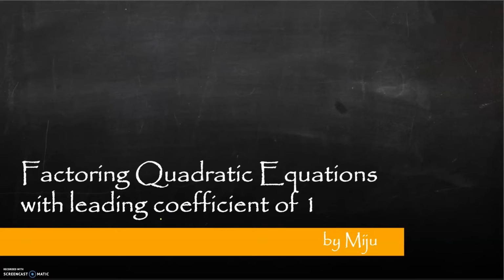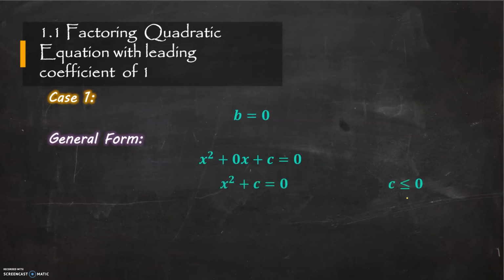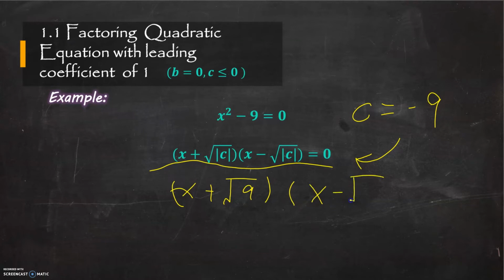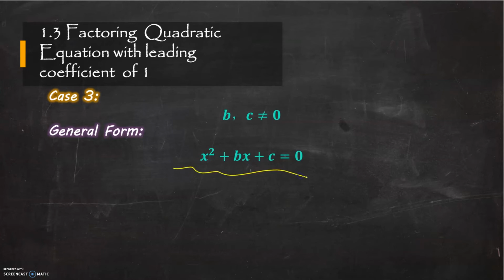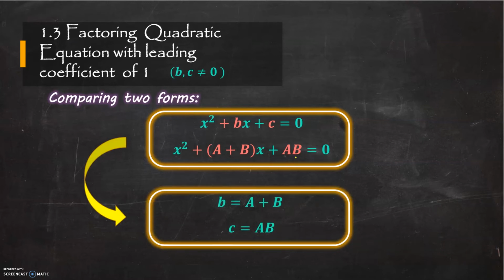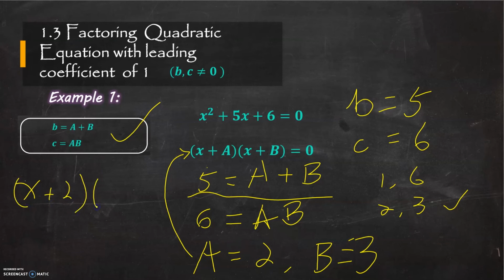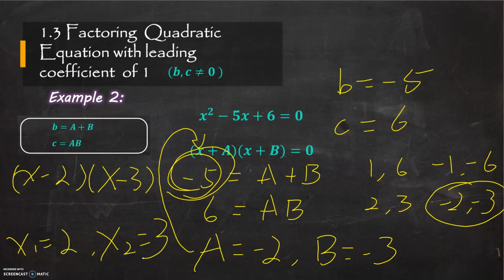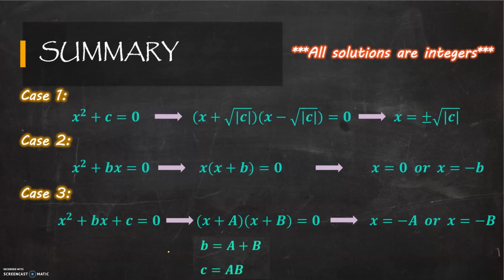Factoring Quadratic Equations (Part 1): Leading coefficient equals 1